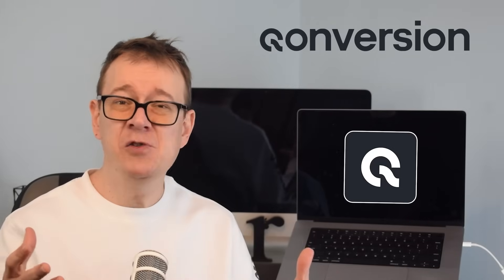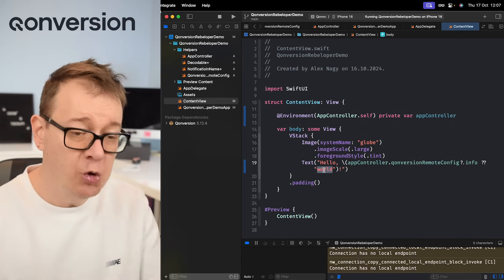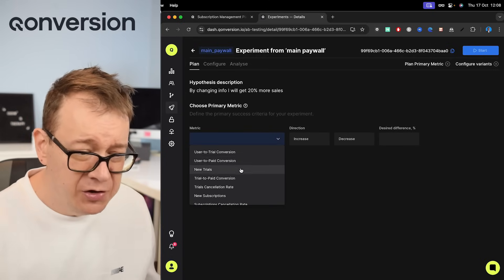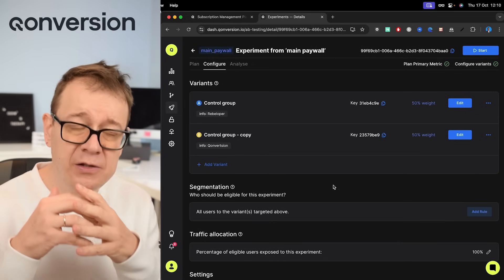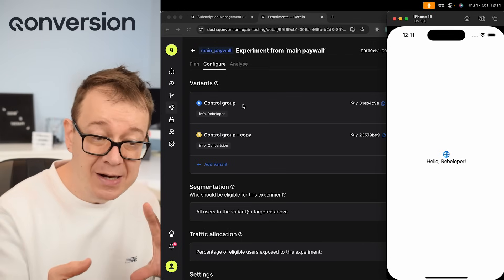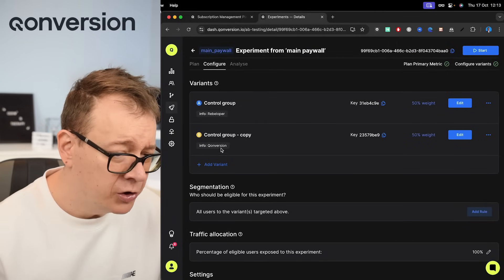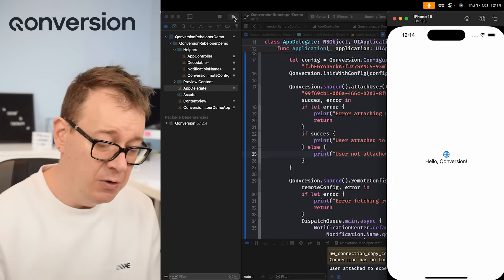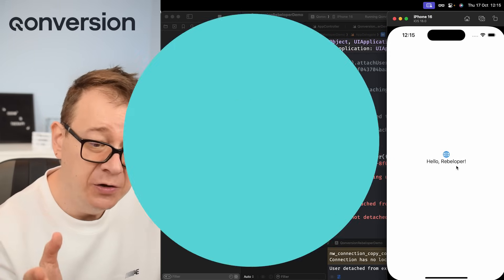Mobile App A/B Testing - Step-by-step tutorial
A/B Testing in Swift UI becomes incredibly easy with Qonversion allowing you to instantly test different UI elements, features, or pricing strategies without the need for updates.
Why I like this platform is because on top of the full in-app purchase infrastructure you get monetization tools so you actually make money with your app and know what works best for your users.
The thing is A/B testing is very complex to implement if you do it on your own – it’s like juggling multiple tools—one for subscription management, another for analytics, another for setting up test groups…that’s why not many app developers use A/B testing. But today, I’m going to show you how to set up A/B testing so you can see how easy it is and do it too.